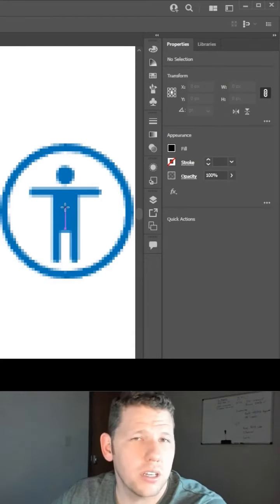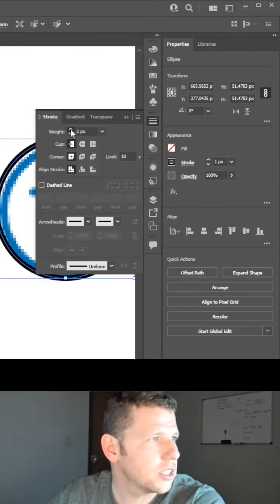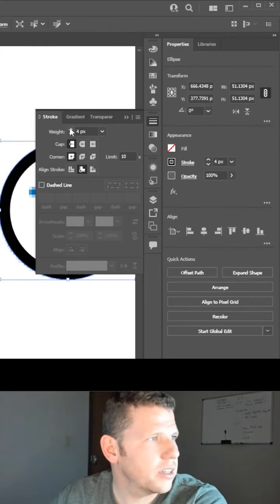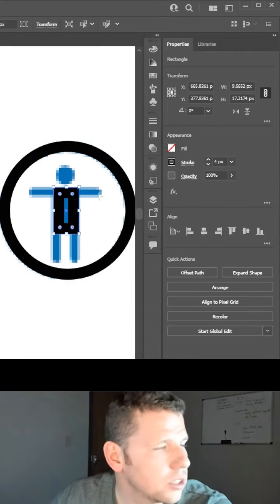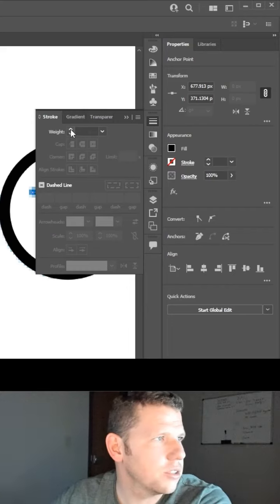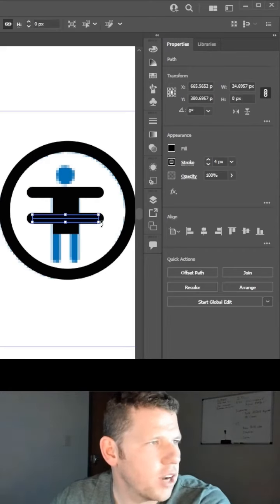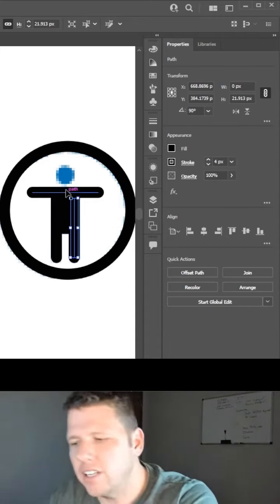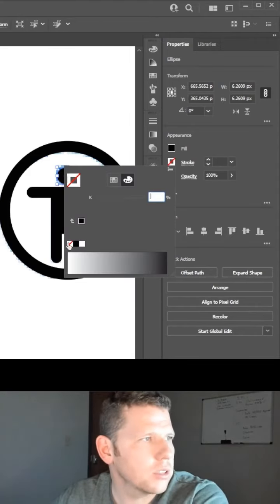Drawing Icons in 60 Seconds